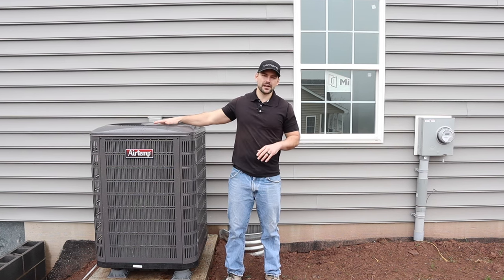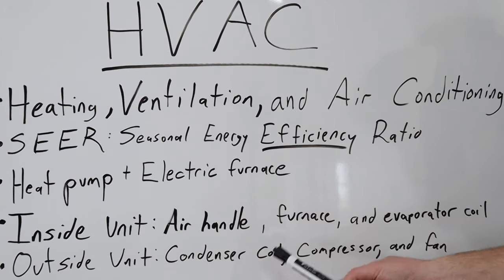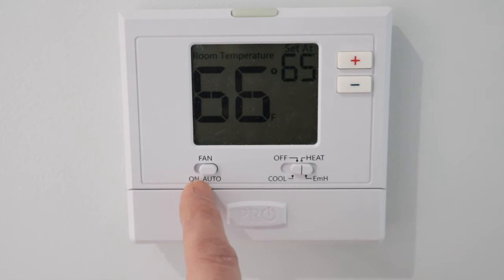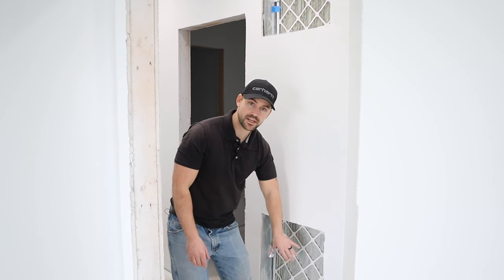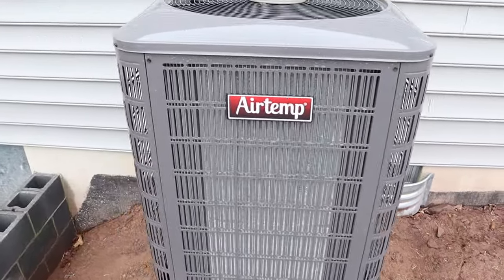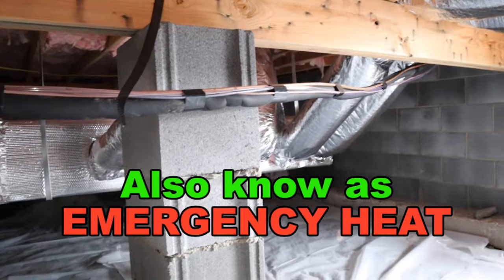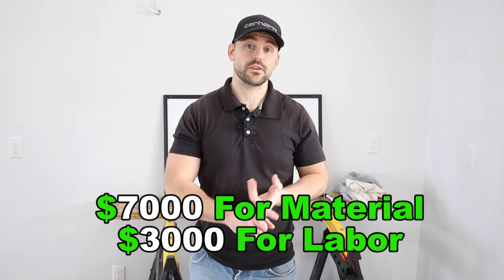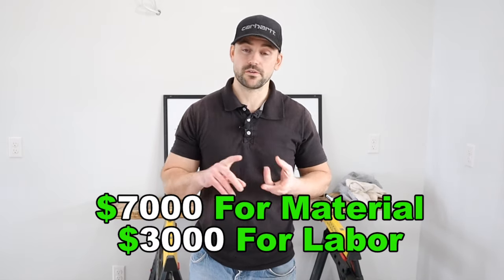HVAC Basics - My HVAC System Explained!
In this video I explain HVAC basics. I explain my HVAC system in detail. My HVAC was installed by HVAC technicians using AirTemp equipment. I go over the cost of my HVAC system and how much my electric bill is using this heat pump. Enjoy!